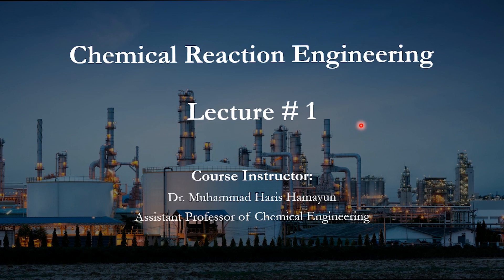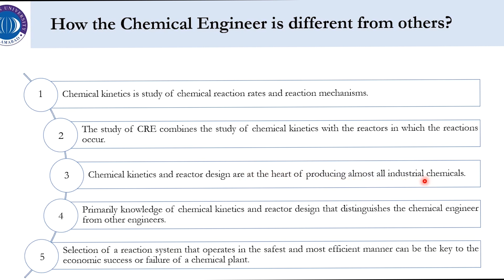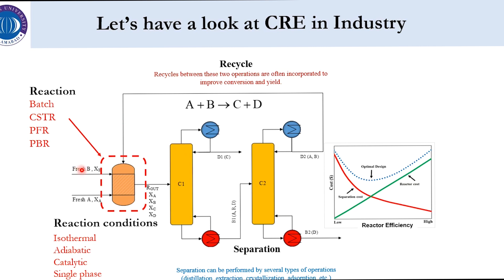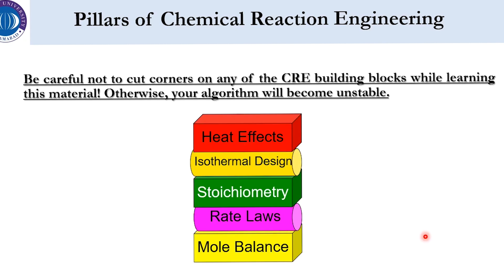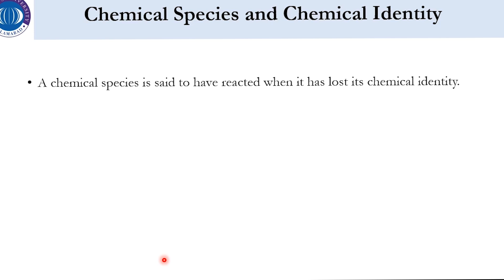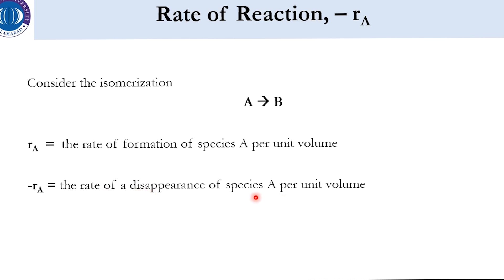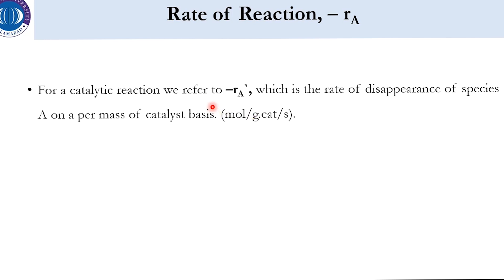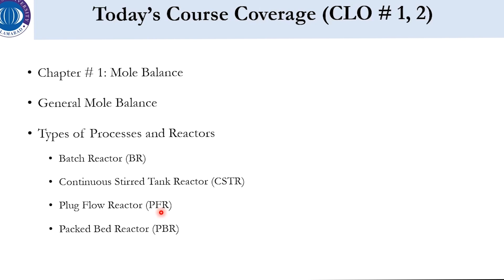Chemical Reaction Engineering - Lecture # 1 - Introduction, Applications, Scope, Rate of Reaction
Hello everyone. Welcome back to the Aspentech Channel. From now onwards, we are shifting toward the theoretical aspects of the simulated equipment, and in this regard, we are starting with Chemical Reaction Engineering. 1st lecture on CRE is presented here in which the following aspects are covered:

i. Introduction to Chemical Reaction Engineering
ii. Pillars of Chemical Reaction Engineering
iii. CRE in Industry
iv. How the Chemical Engineer is different from others?
v. Applications of Chemical Reaction Engineering
vi. Chapter # 1: Mole Balance
a. Chemical Specie and Chemical Identity
b. Rate of Reaction

Please click on the bell icon to get all updates related to this channel.

0:00 Introduction
2:06 Pillars and Applications of CRE
8:27 Chapter # 1